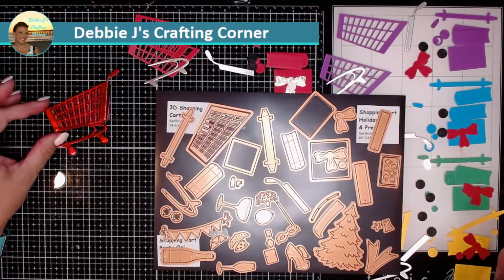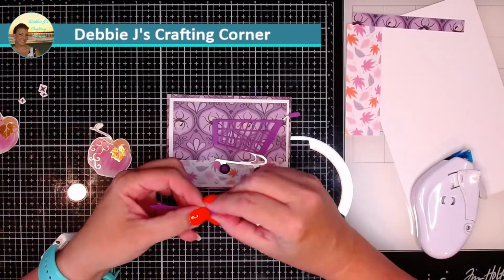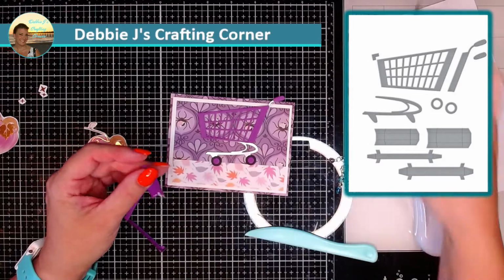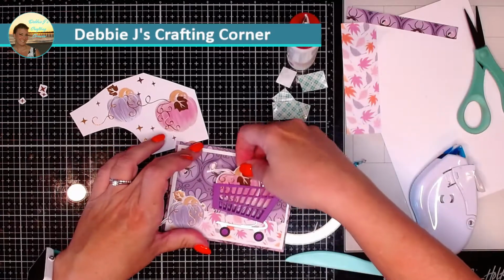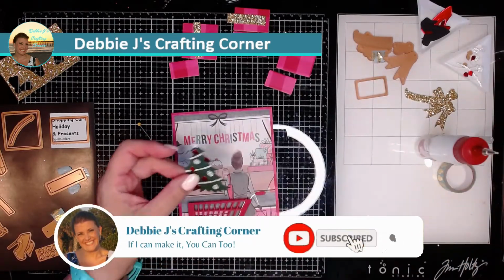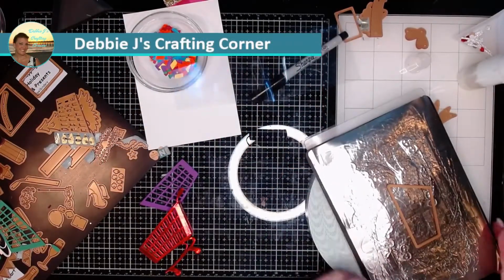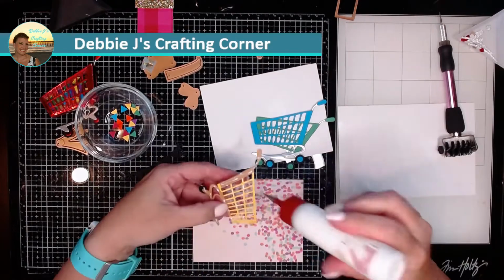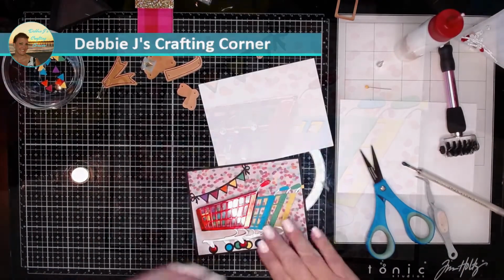Three 3D shopping cart cards using the NEW "Add To Cart" Collection from Spellbinders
I couldn't just make one... so I made three 3D Shopping Cart Cards!

Which do you like best and what ideas do you have for using this unique and fun collection?  I want to hear what you have to say!

And come join me for some fun Crafty Play time!

🛒Supplies
(I don't get paid to make these videos.  I love crafting and sharing with you.

* 3D Shopping Cart Etched Dies from the Add to Cart Collection by Becky Roberts
* Shopping Cart Party On! Etched Dies from the Add to Cart Collection by Becky Roberts
* Shopping Cart Holiday & Presents Etched Dies from the Add to Cart Collection by Becky Roberts

1. ☕Buy me a cup of coffee! I need it!
2. 👍DO ALL THE THINGS!
3. 👋Come Hang out! Join my Facebook Group – Crafting with Debbie, and show us your creations!

🎶MUSIC